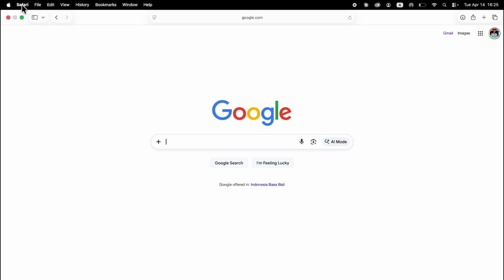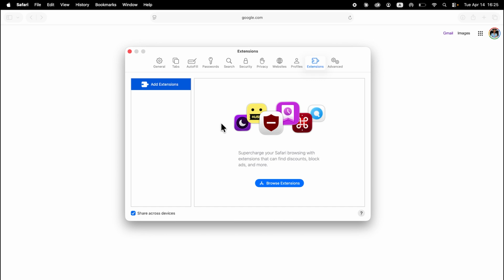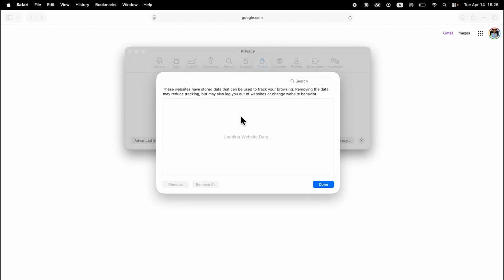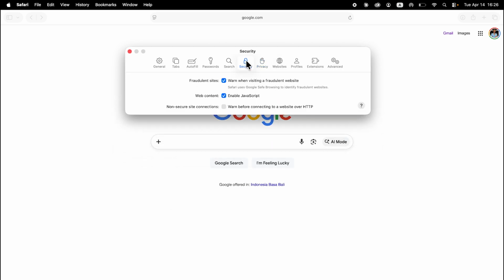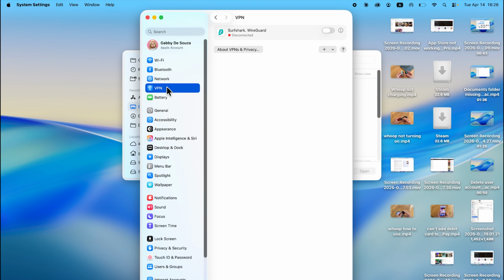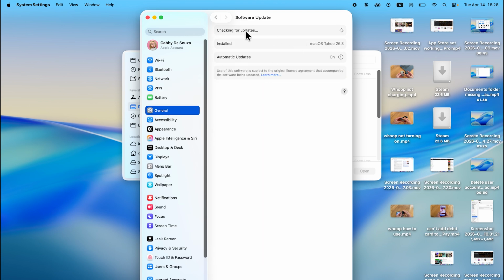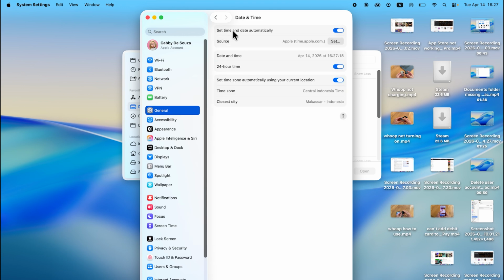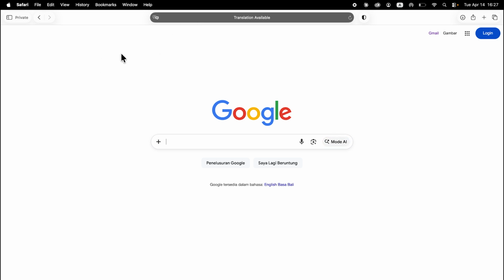How To Fix Safari Cannot Open The Page On MacBook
Learn how to fix the “Safari cannot open the page” error on MacBook when websites won’t load. This troubleshooting guide explains how to check your internet connection, clear cache and cookies, disable extensions, reset DNS settings, and update macOS.